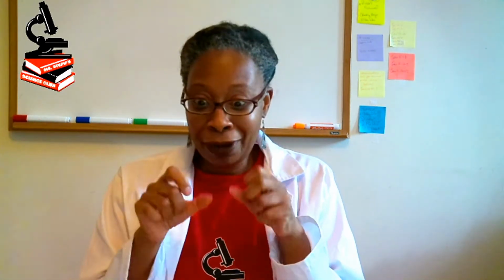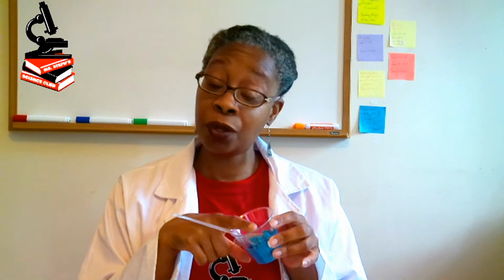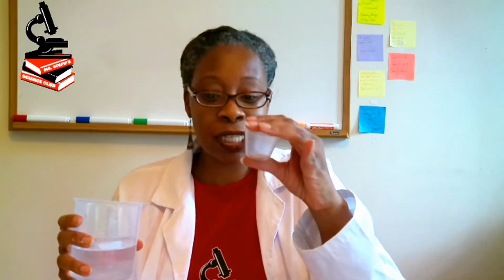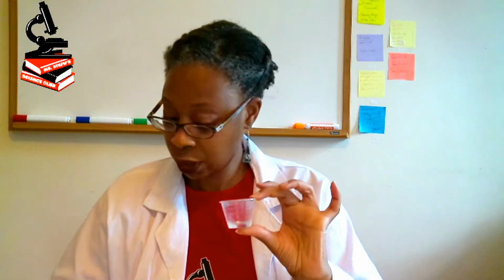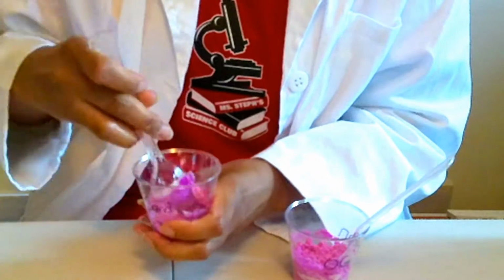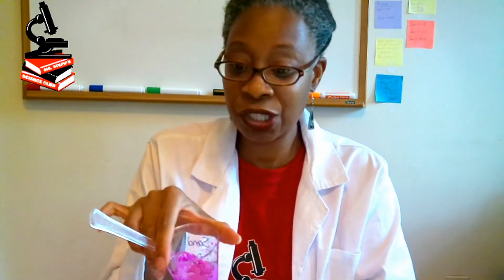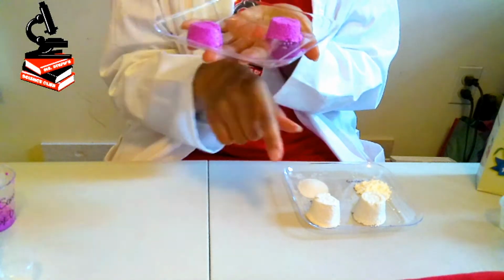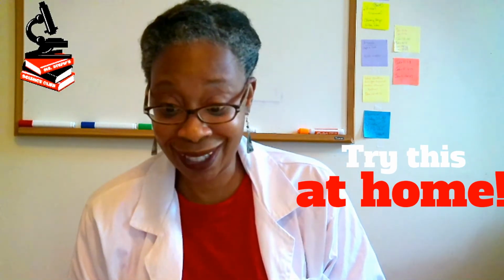Episode 30| Science with Ms. Steph- Moon Sand Tutorial| Science for kids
Saturday Science with Ms. Steph- Moon Sand Tutorial- science for kids
1:42 Materials
3:53 Craft Sand vs Food Coloring
5:28 Experiment Set-up
14:00 Let's mix
15:36 Oil Sample Fail???
20:19 Test
22:14 Results
24:50 Redesign